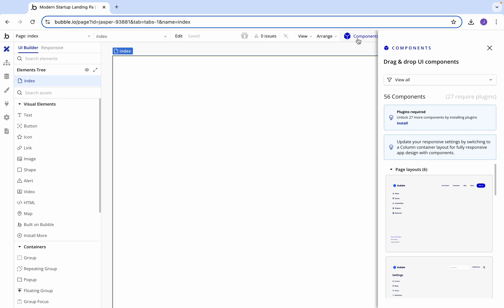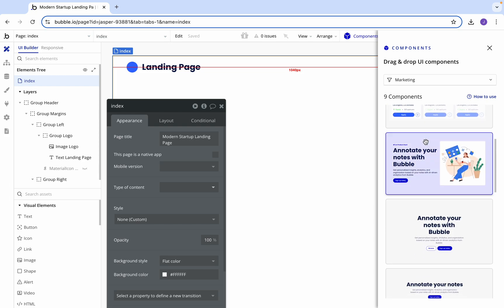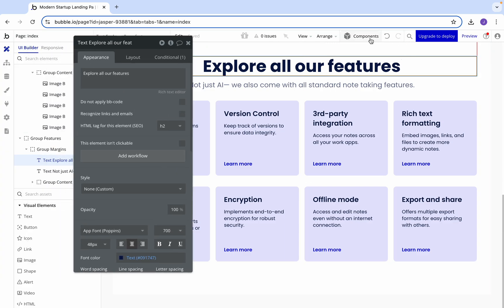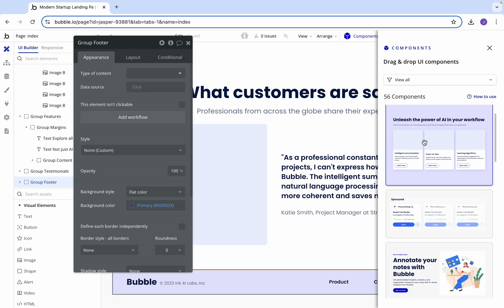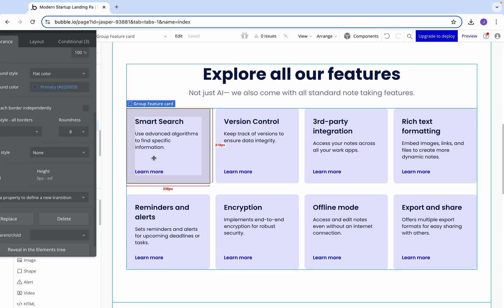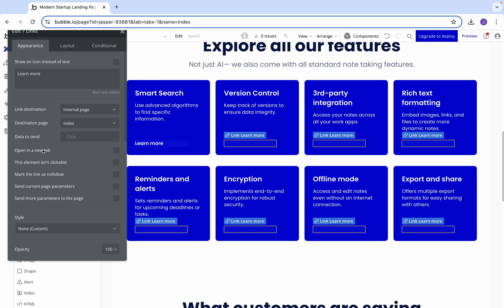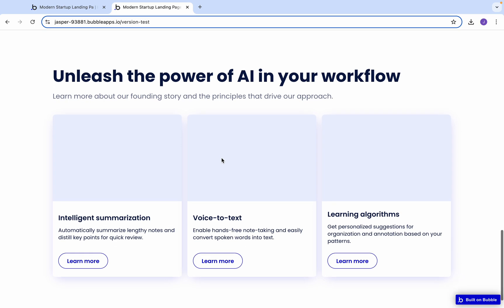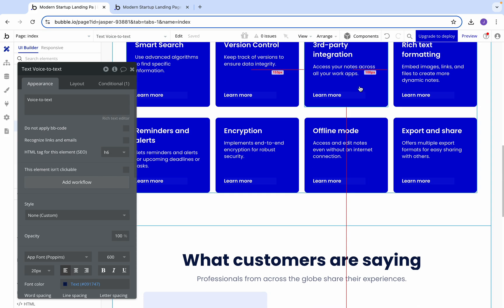How to Build a Landing Page on Bubble.io | Bubble Tutorial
Want to learn how to build a landing page in Bubble without coding? This step-by-step tutorial will guide you through the entire process! Bubble.io is a powerful no-code platform, and we’ll show you how to design, customise, and launch a high-converting landing page with ease.

From setting up your project, choosing the right design elements, to optimising for mobile and SEO, this video covers everything you need to know to get started. Whether you're a beginner or looking to polish your no-code skills, you’ll walk away with a complete landing page ready to attract visitors and generate leads. Watch this tutorial to learn how to create stunning landing pages fast, without writing a single line of code!